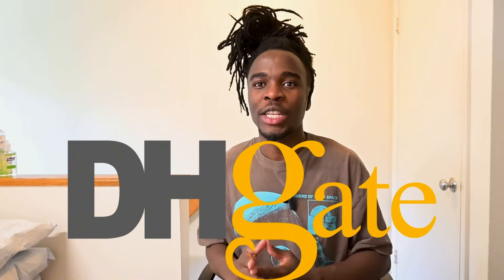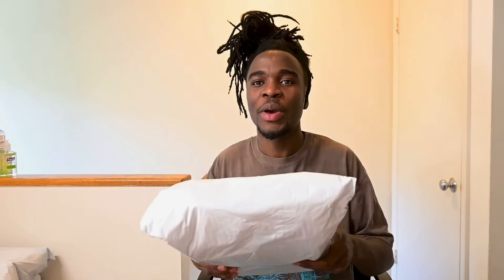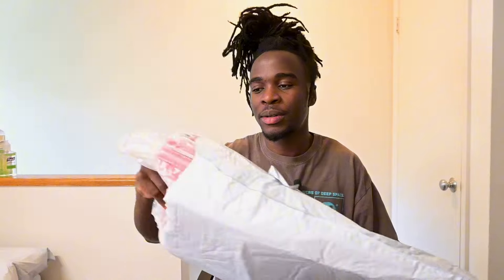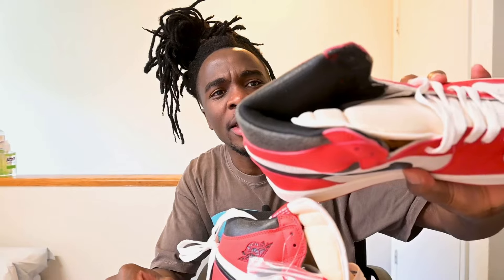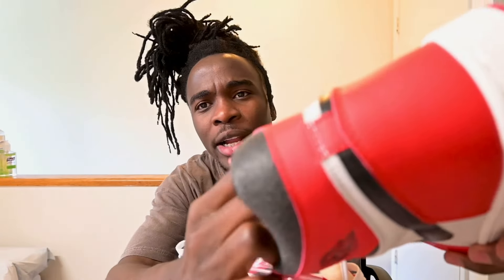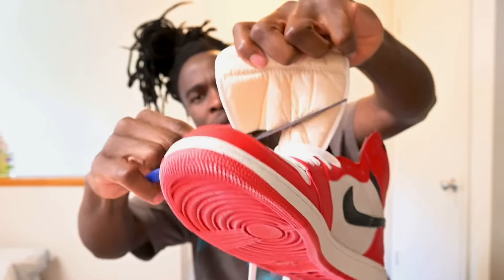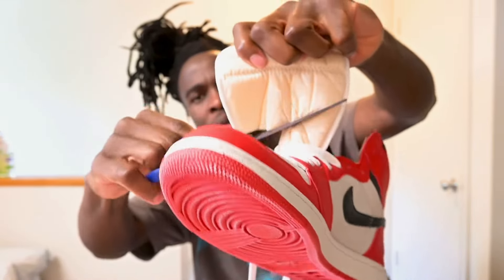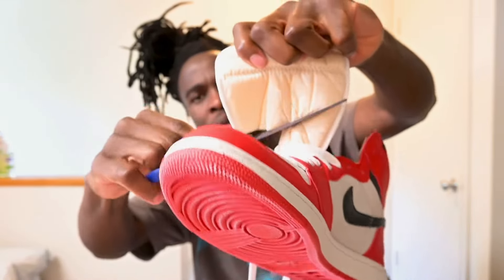DHgate Fake Sneakers Exposed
This video highlights the unboxing of sneakers that I bought from DHgate.